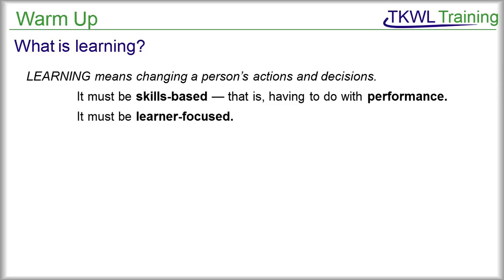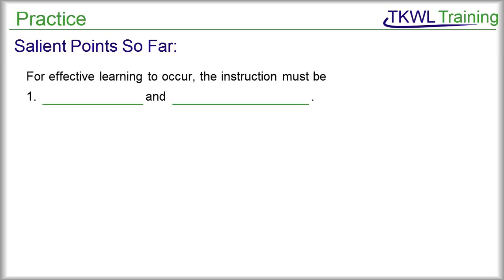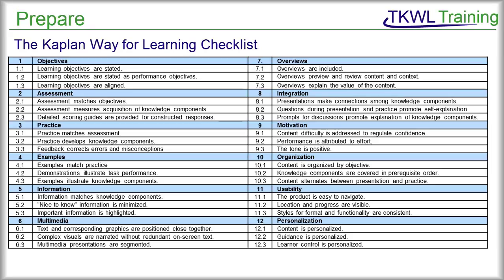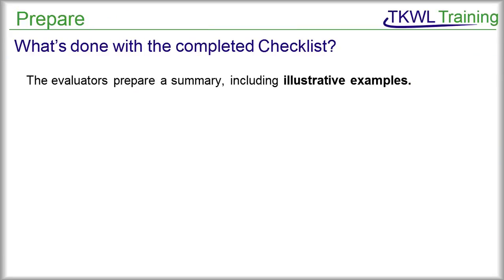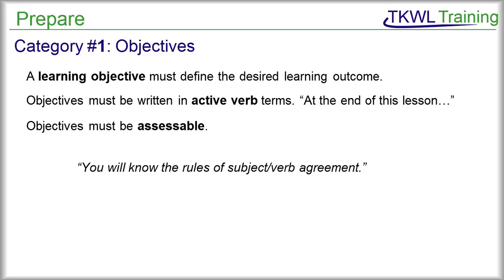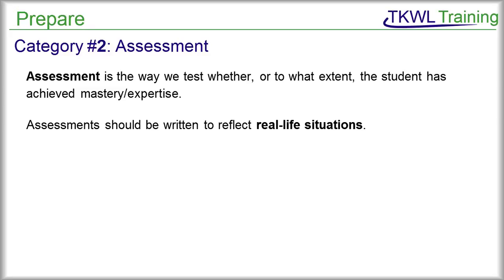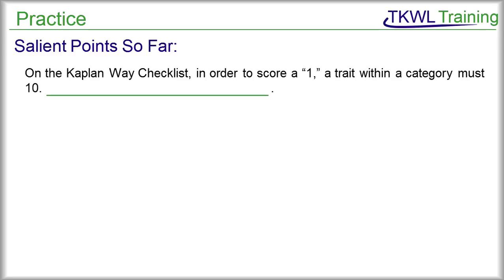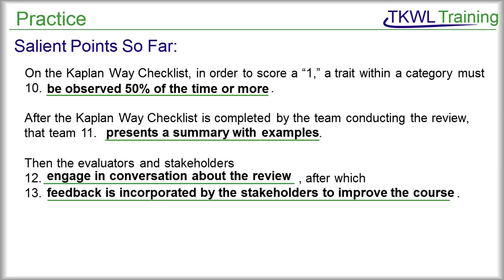TWK part 1